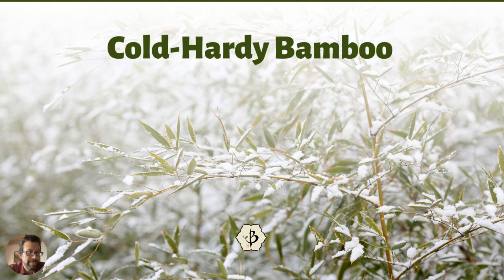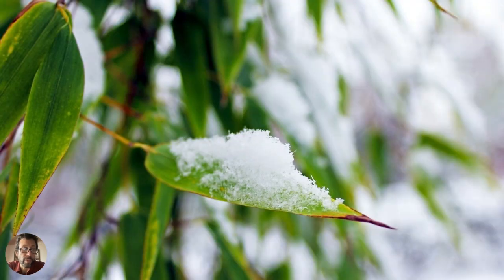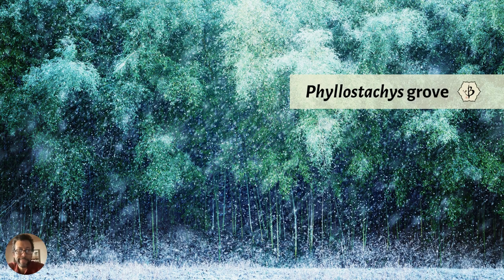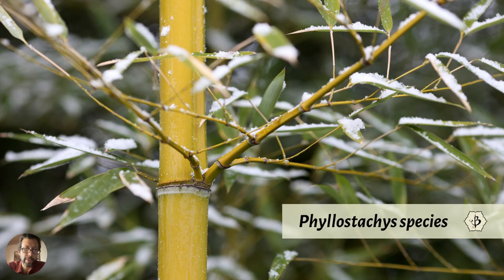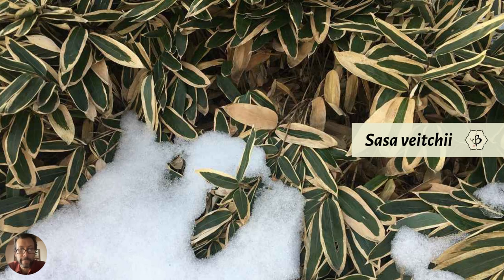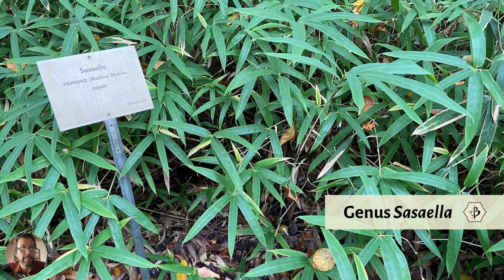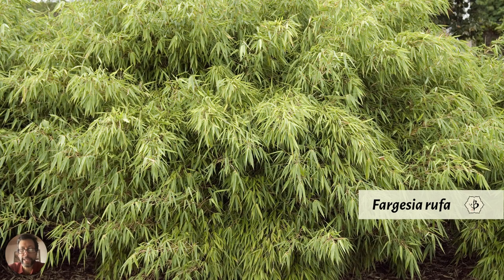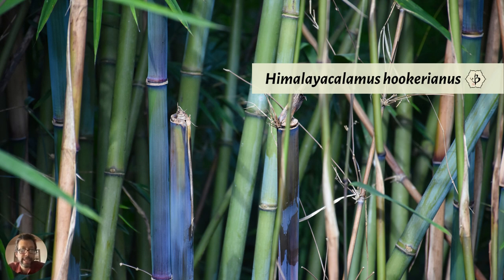Cold hardy bamboo for chilly winters: Non tropical bamboo species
Bamboo seems like a tropical plant to complement the orchids and palm trees, but many varieties are very cold-hardy and suitable for frosty winters. The running bamboos generally do best in the cold, but some species of clumping bamboo are also very cold-tolerant.